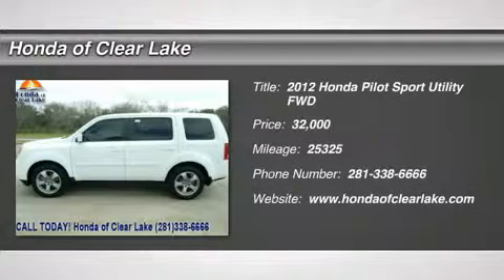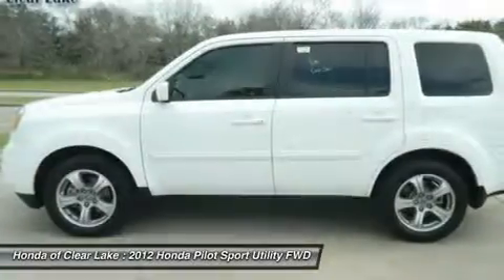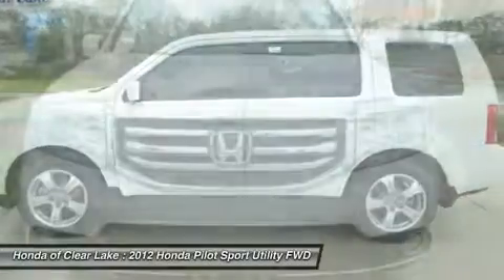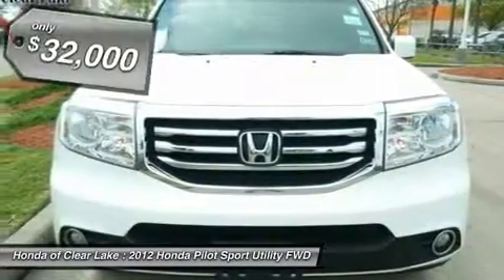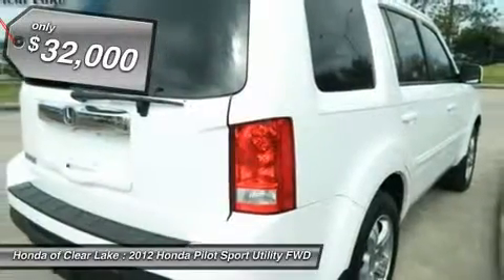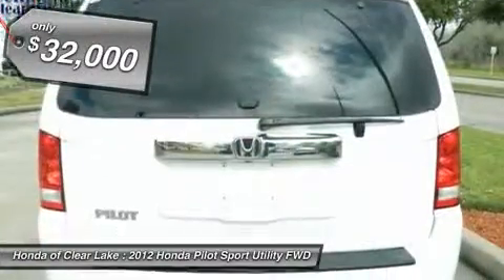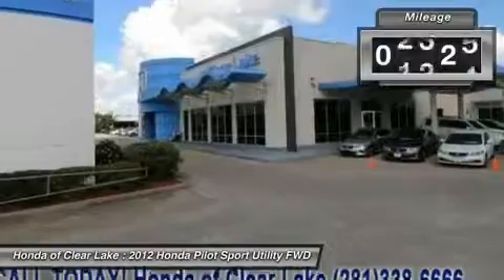2012 HONDA PILOT Webster, TX CB02901P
2012 HONDA PILOT Webster, TX
Stock# CB02901P

.THANK YOU FOR CONSIDERING HONDA OF CLEAR LAKE FOR THE PURCHASE OF YOUR NEXT VEHICLE,. ALLOY WHEELS. , BACKUP CAMERA. , BLUETOOTH. , CARFAX ONE OWNER. , FACTORY NAVIGATION/GPS/NAVI, HEATED SEATS. , LEATHER. , MP3 PLAYER/CD PLAYER. , POWER SLIDING SUNROOF/MOONROOF. , SIDE CURTAIN AIRBAGS. , TOO MANY OPTIONS TO LIST. DRIVES NICE, LOOKS NICE, WILL SELL FAST. Do you want it all, especially great fuel economy? Well, with this gorgeous 2012 Honda Pilot, you are going to get it.. A deal like this on such a gas-saving SUV does not come up for grabs very often, so you better act fast.